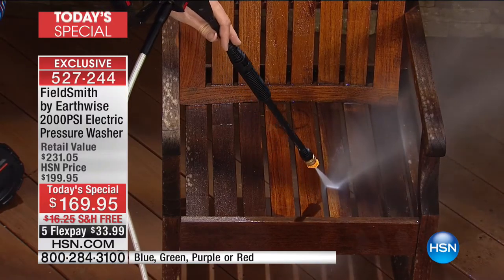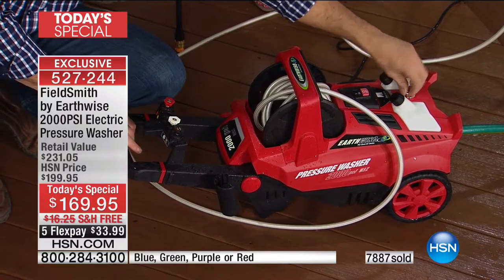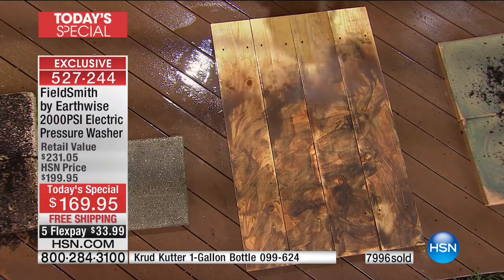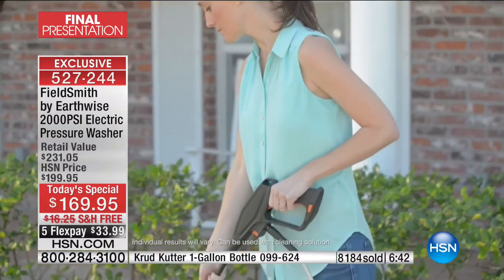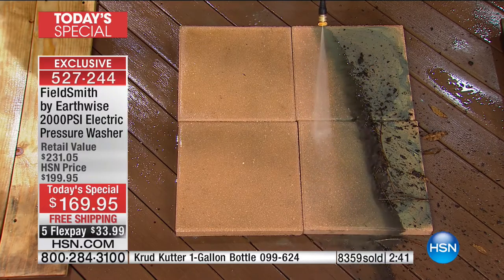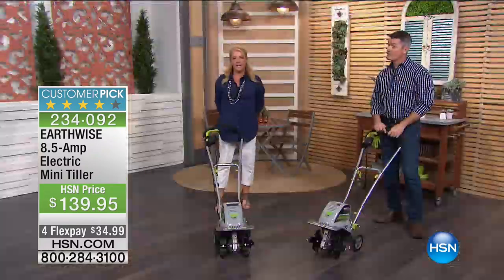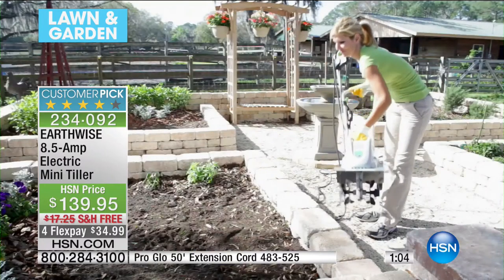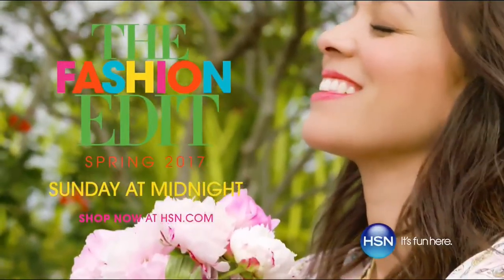HSN | Lawn & Garden 03.13.2017 - 11 PM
Products to maintain and enhance your lawn, garden and outdoor living spaces.